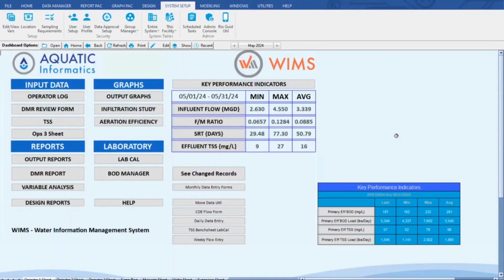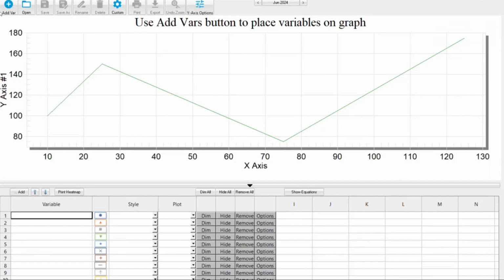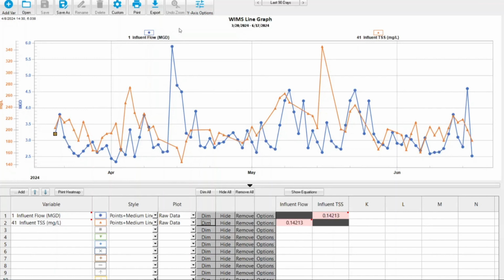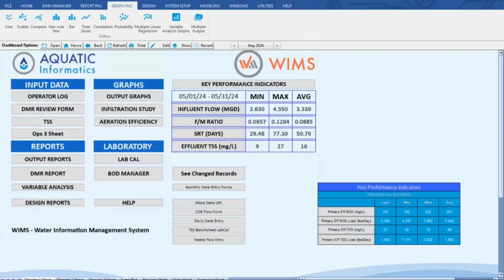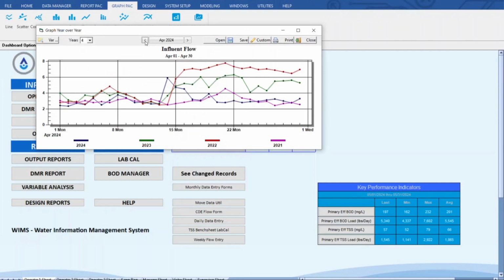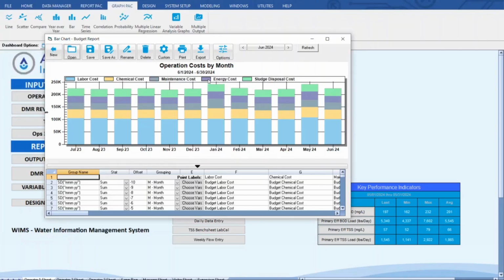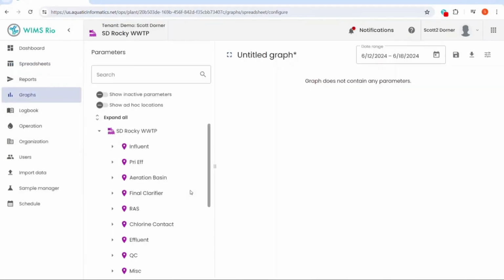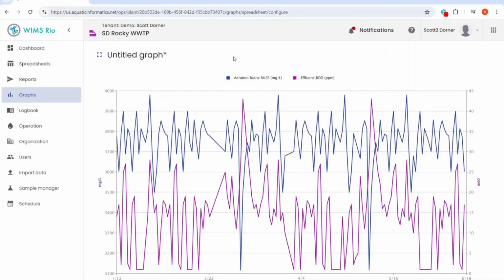Graphs in WIMS Premier: Design and Analysis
TIMESTAMPS

00:00 Graphing in Hach WIMS
00:12 Trend Graphs in WIMS
00:29 Most Common Graphs in WIMS Premier
01:08 Hide or Dim Data
01:18 BOD Compliance Graph Showing Limits
01:51 WIMS Dashboards
02:04 Year Over Year Graph | View Effluent or Influent BOD
02:38 Bar Graph | Budget Report
03:18 Simple Graphs | Web Interface
04:22 Conclusion